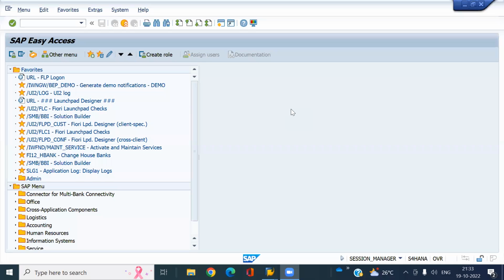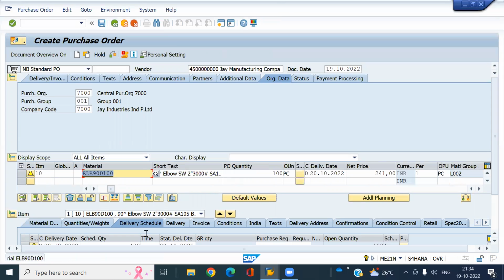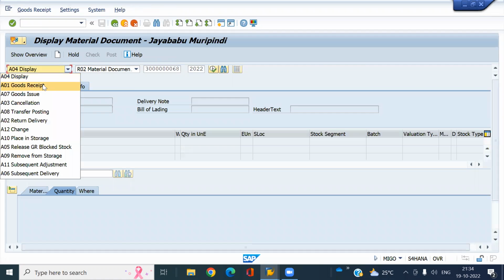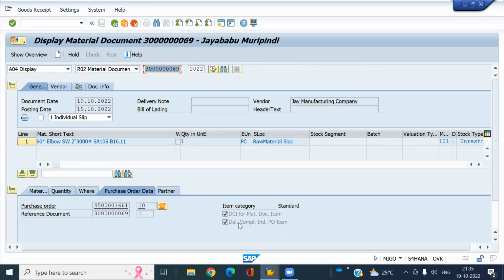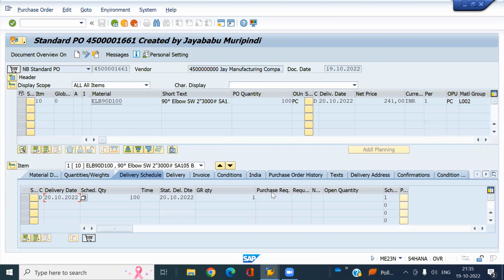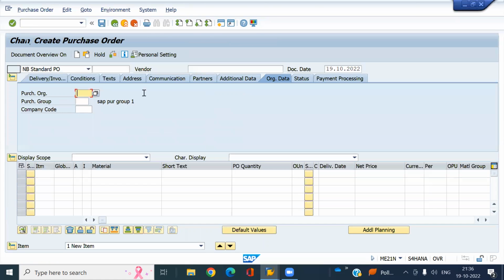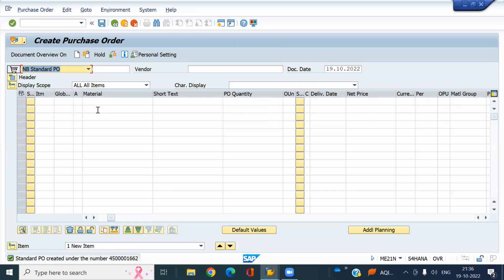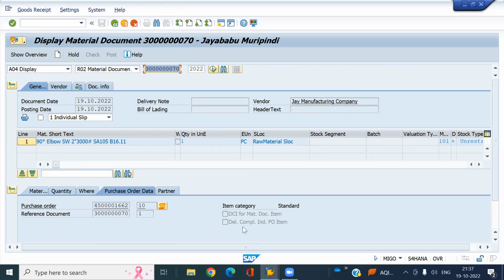Delivery completed indicator set automatically in SAP MM